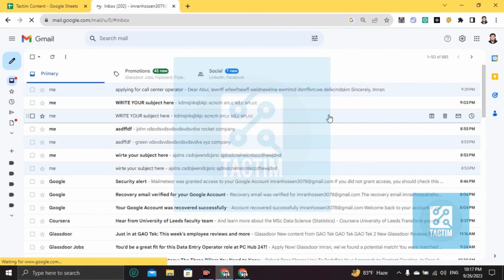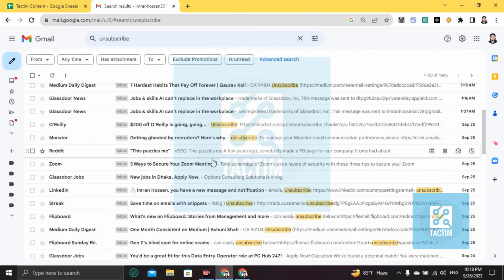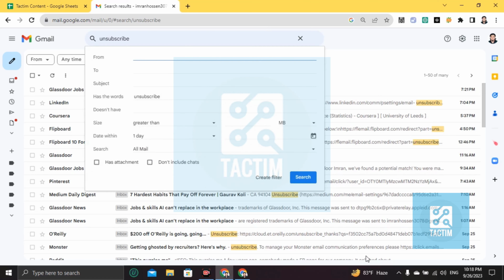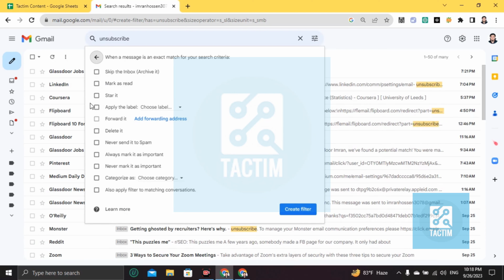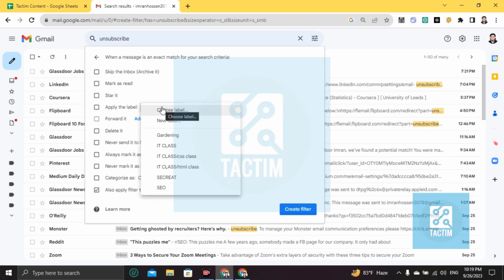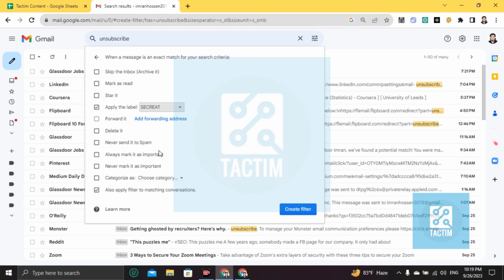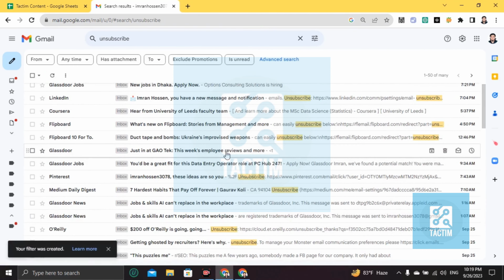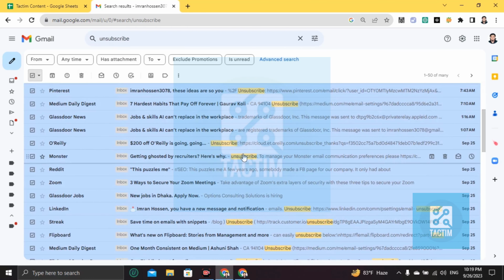Declutter Your Inbox: How to Mass Unsubscribe Emails in Gmail Like a Pro! 2025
Overwhelmed by email subscriptions? Our tutorial guides you through the quick and easy process of mass unsubscribing from emails in Gmail. Say goodbye to inbox clutter and reclaim your digital space. Watch now for a cleaner, more organized Gmail experience!